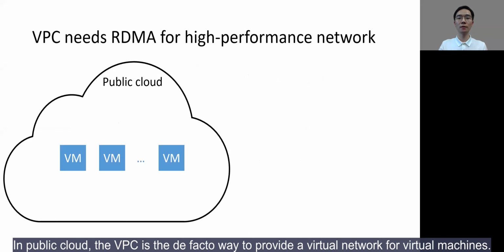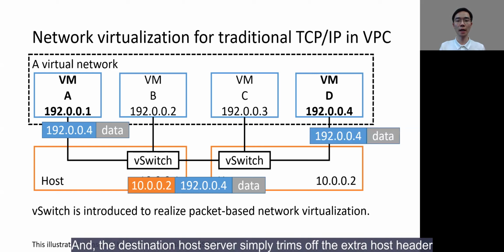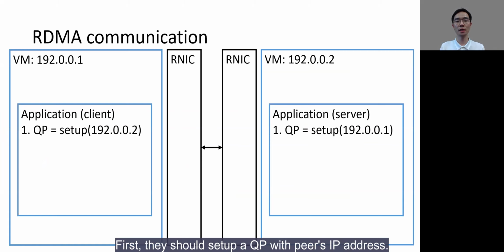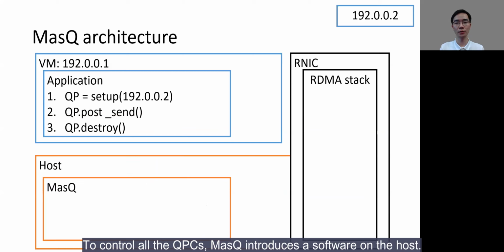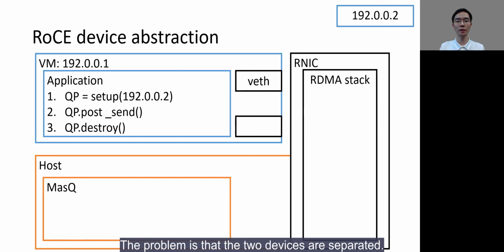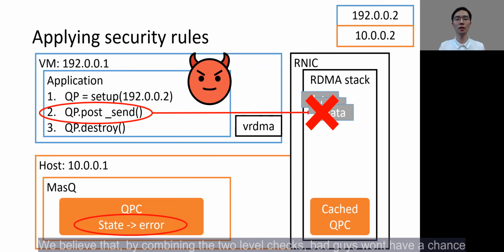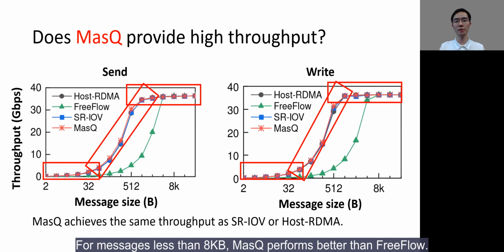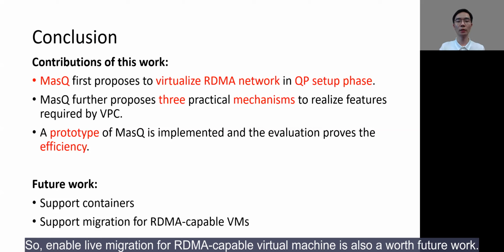MasQ RDMA for Virtual Private Cloud